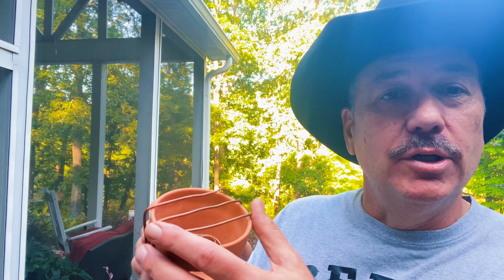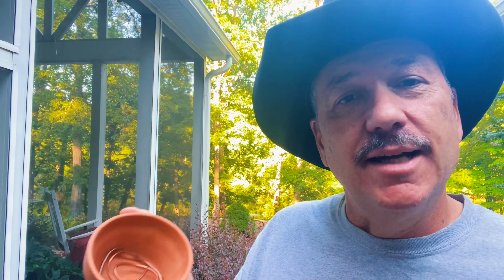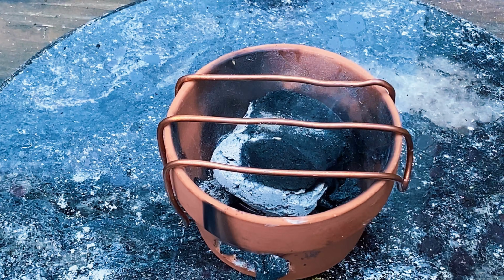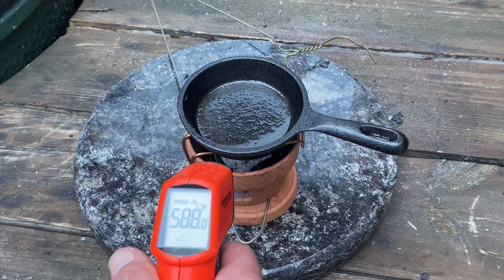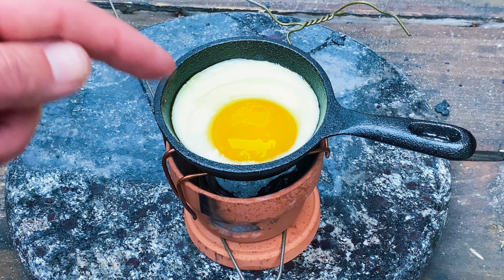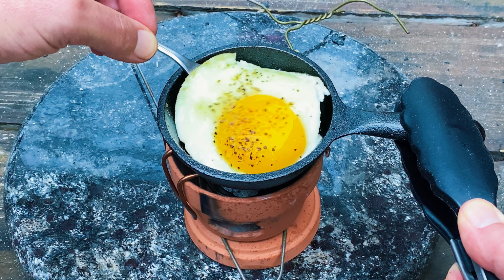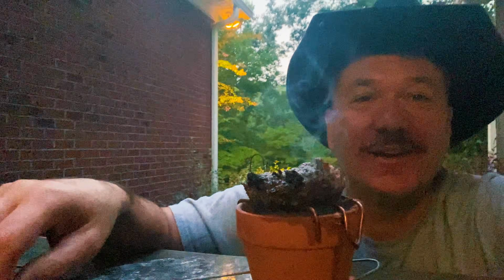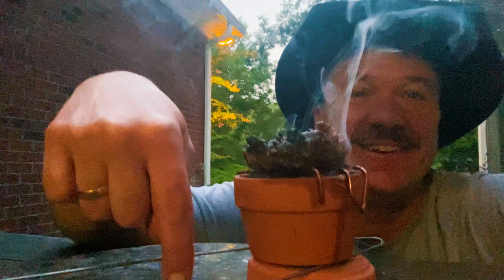One-Briquette BBQ Challenge - Can We Actually Do It?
Join us for the ultimate cooking experiment in our "Cooking with ONE Charcoal Briquette Challenge"! In this exciting video, we put the limits of cooking with minimal fuel to the test.  Can we cook in a clay flower pot? Can we create a delicious meal using just one charcoal briquette? Watch as we explore different cooking techniques and recipes that challenge traditional grilling and barbecuing methods.

We'll share tips on how to maximize heat and flavor while conserving resources. Whether you're a seasoned grill master or a beginner looking for innovative cooking ideas, this challenge will inspire you to think creatively in the kitchen.

Let's see if one briquette is enough to make a meal worthy of your taste buds!

CookingChallenge CharcoalCooking BBQ GrillingTips SustainableCooking FoodExperiment fritos Here is a link to some of the fine products we use.